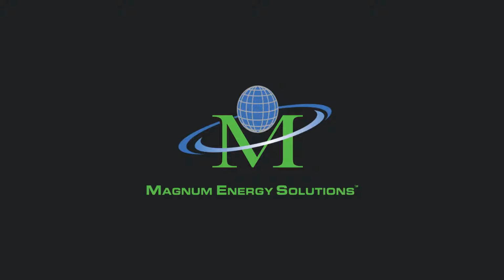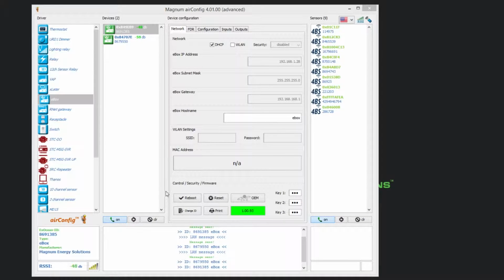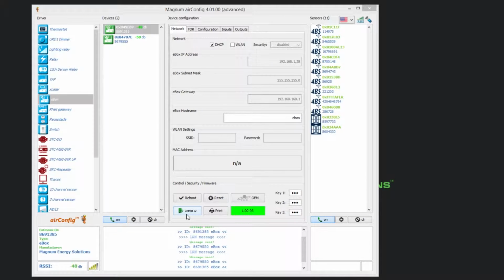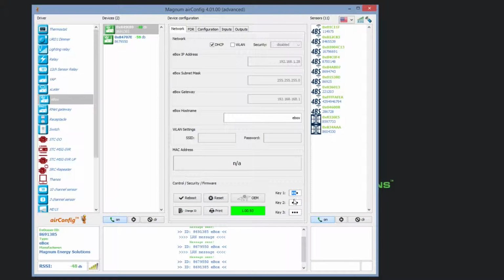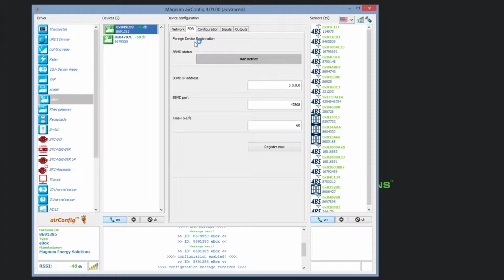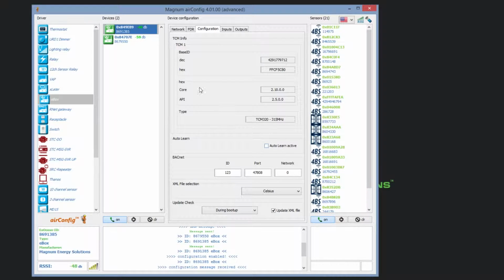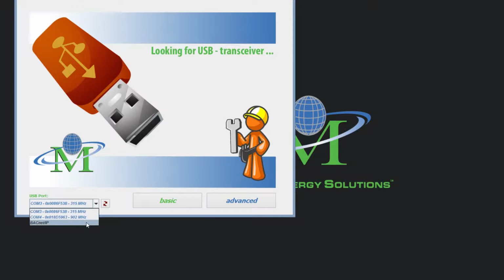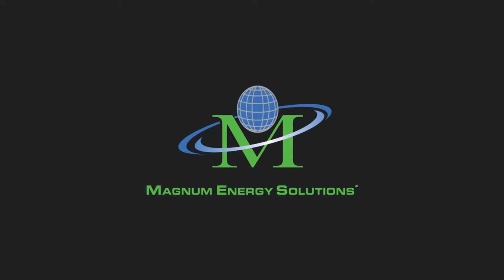eBox Advanced Configuration | Magnum Energy Solutions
By the end of this video, you will understand the settings available to you in advanced configuration, and be able to conduct a radio-pass through.